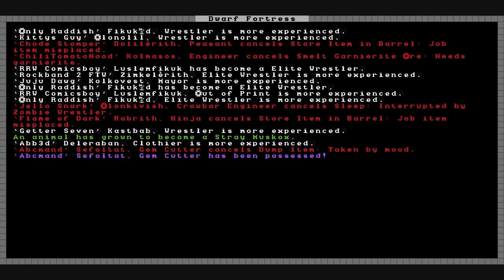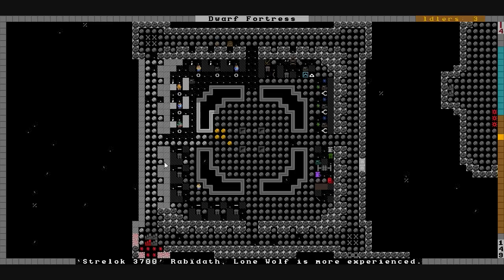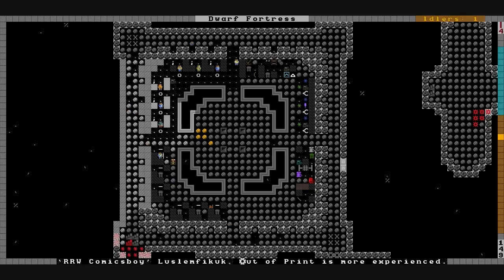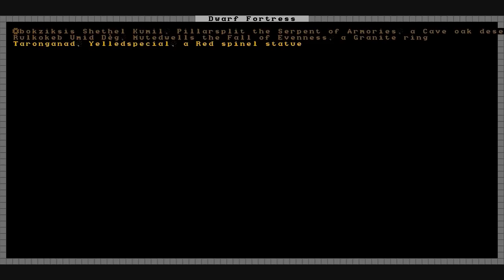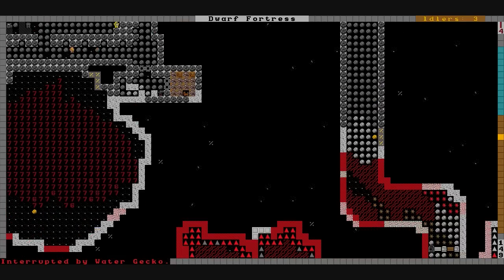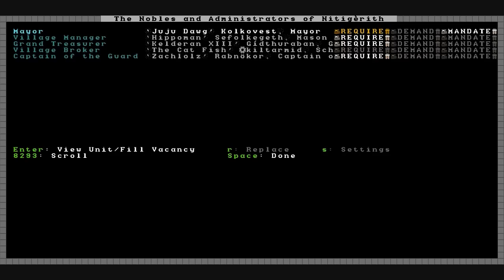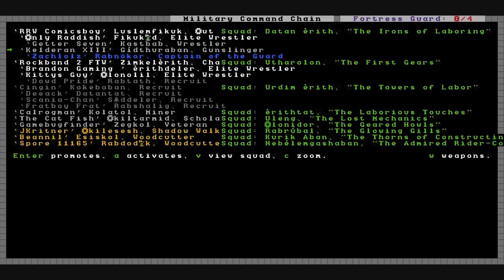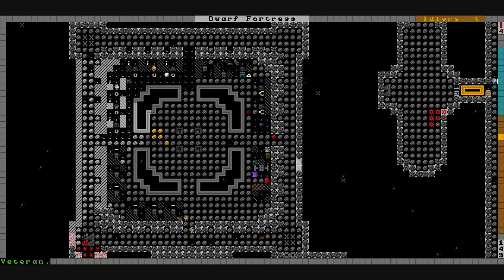Dwarf Fortress: Fallout Chronicles II Ch. 35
Another mood and base expansion again. I'm actually glad to say there isn't a whole lot going on.